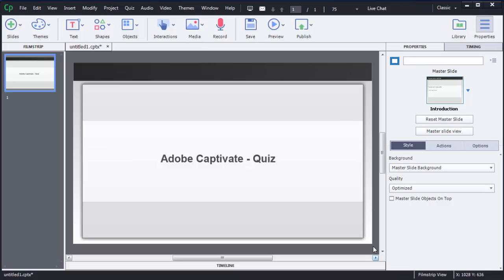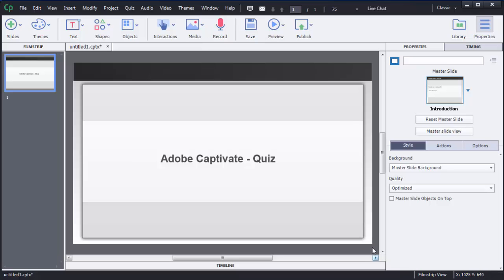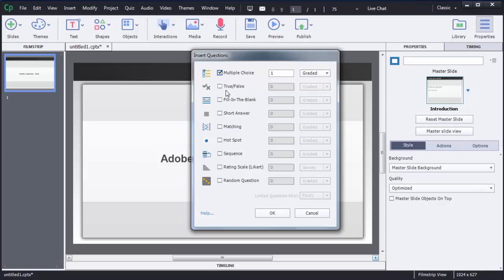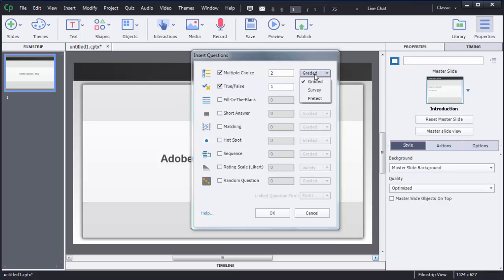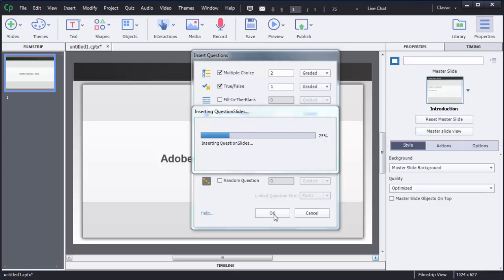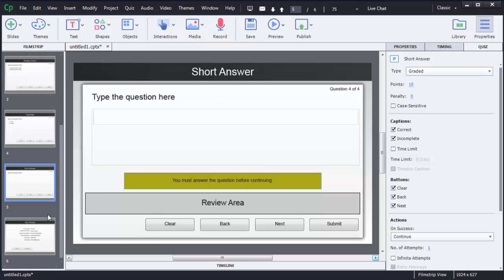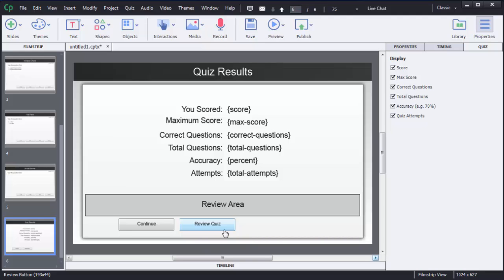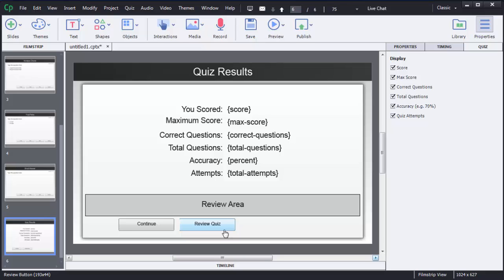Adobe Captivate 8 - Quiz - Overview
In this video you can learn to create Quiz in Adobe Captivate 8.